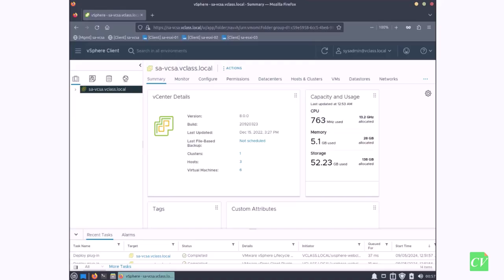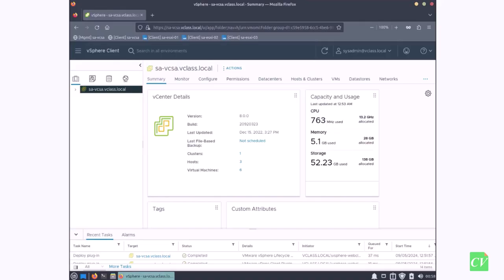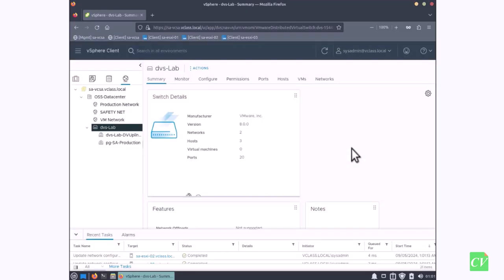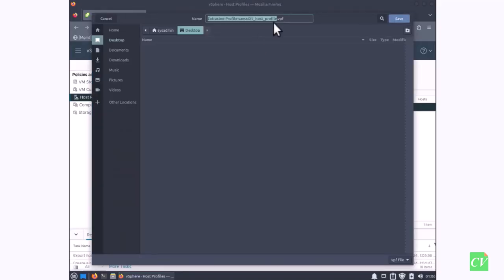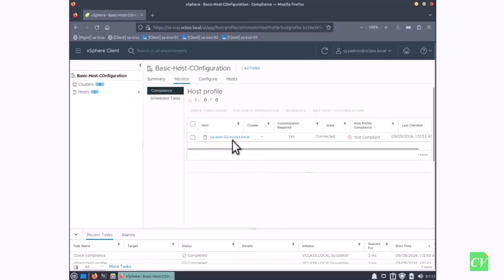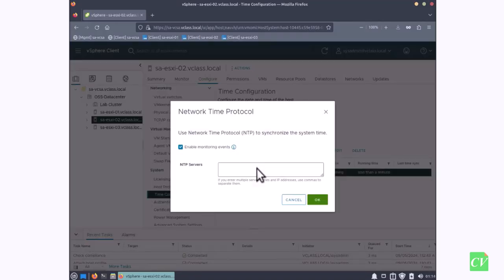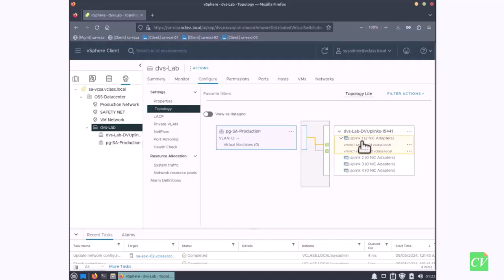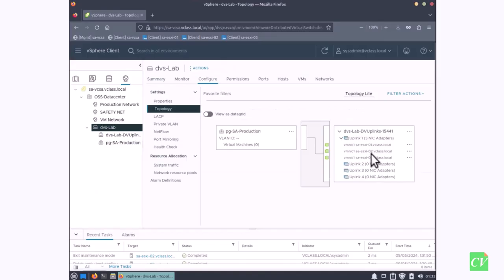VMware VCP-DCV 2024 Training Lab 13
VMware VCP-DCV 2024 Training for
VMware vSphere: Operate, Scale and Secure [V8]
Labs Demo

Lab 13:
Using Host Profiles

Objectives:
• Use Host Profiles to Manage Host Configuration Compliance
• Import, Duplicate, and Edit a Host Profile
• Attach an ESXi Host to a Host Profile
• Run an Initial Compliance Check
• Introduce a Configuration Drift
• Run a Compliance Check and Remediate the Configuration Drift
• Detach the Host Profile